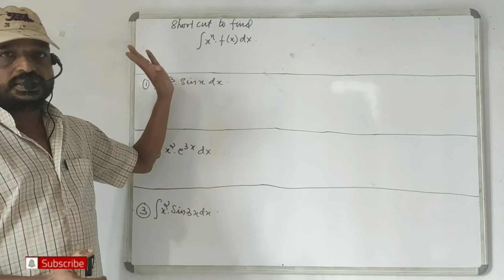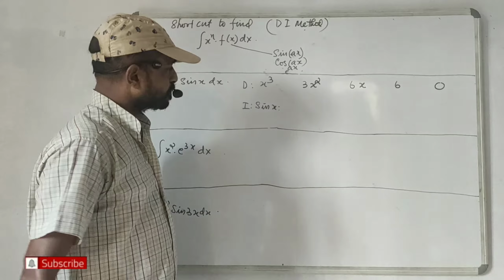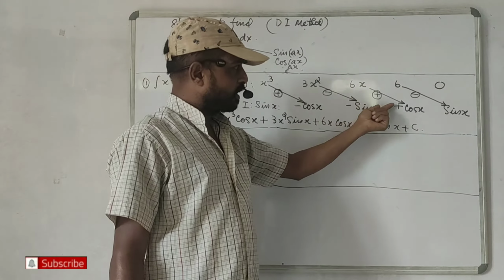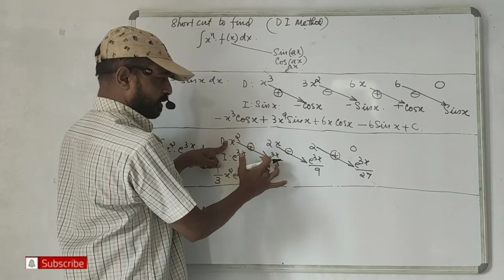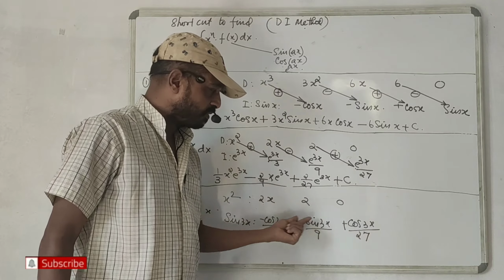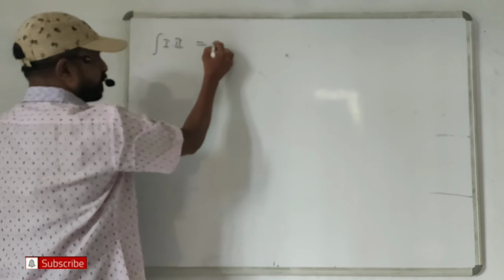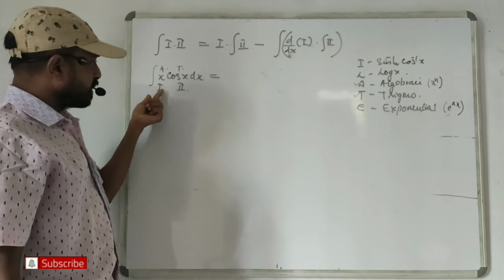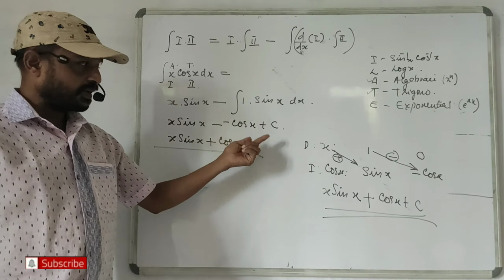+2 // CBSE // ISC : Class - 12 : SHORT TRICK ( Integration by parts )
This video is about a short cut method for integration by parts .